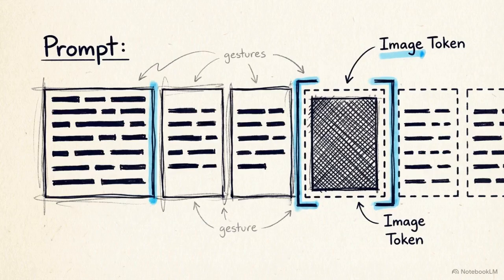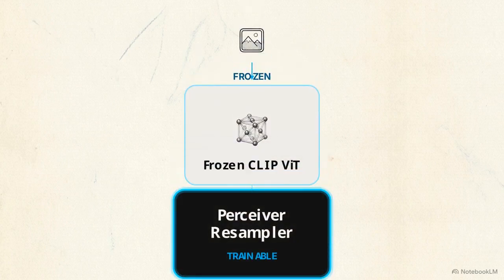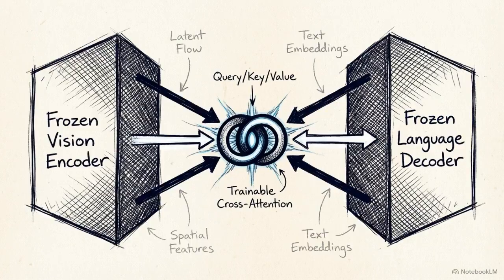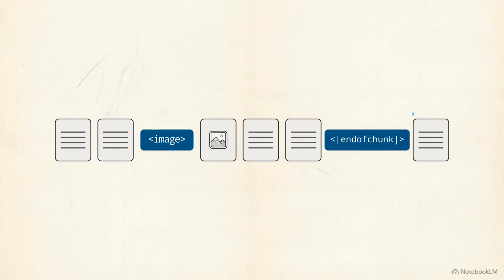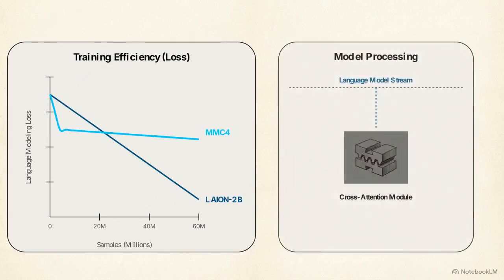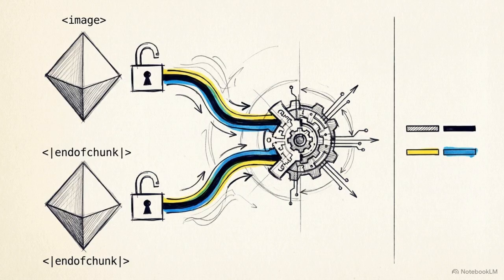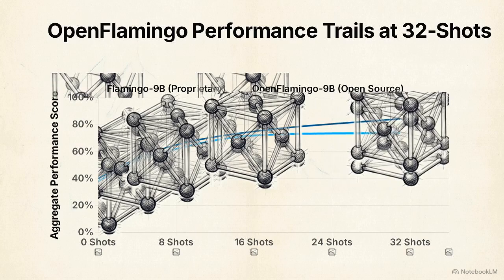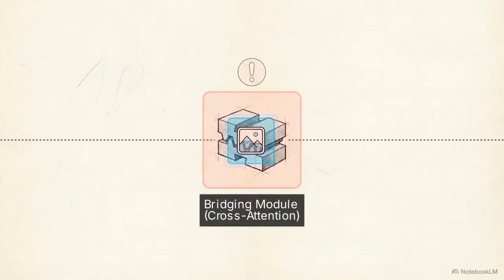How few shot learning integrated in Multi Model AI (Flamingo) ?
Rebuilding Flamingo  The Open Source Vision Language Stack